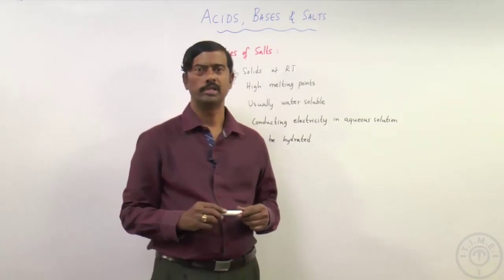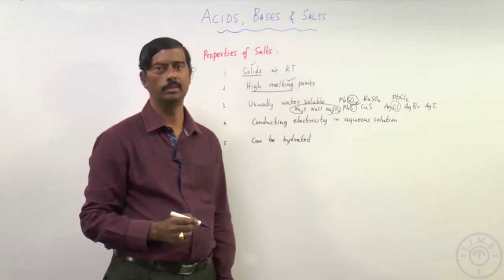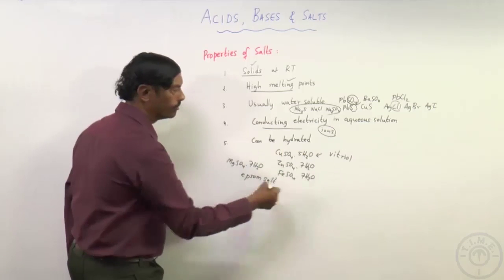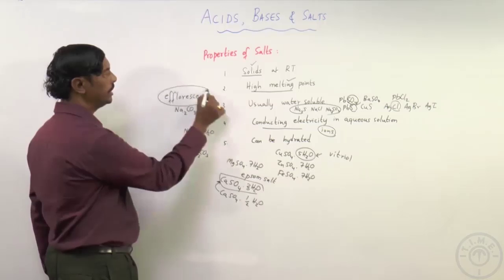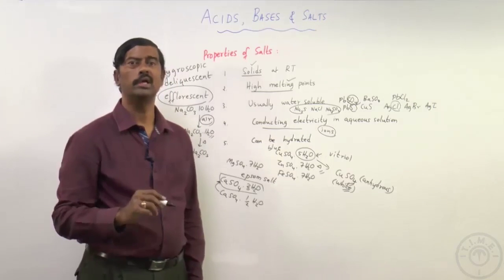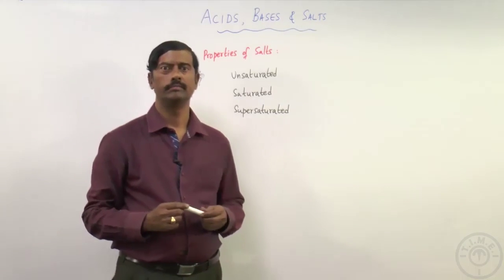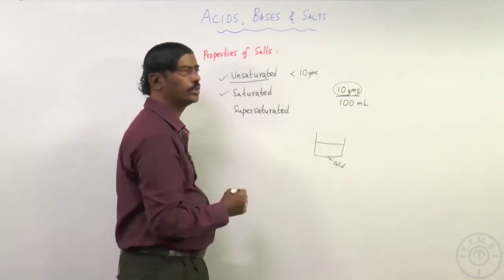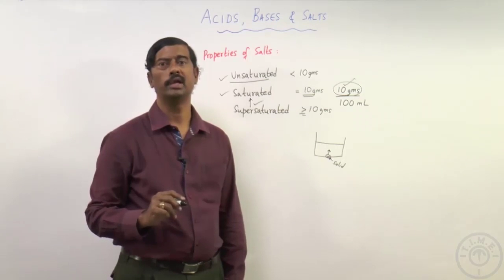Properties of Salts